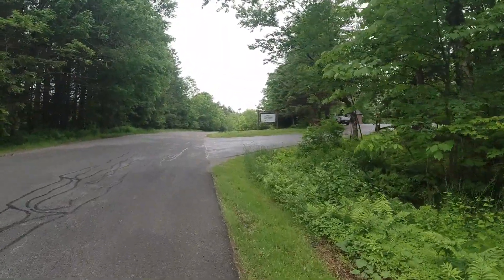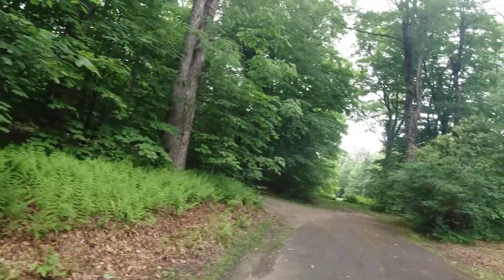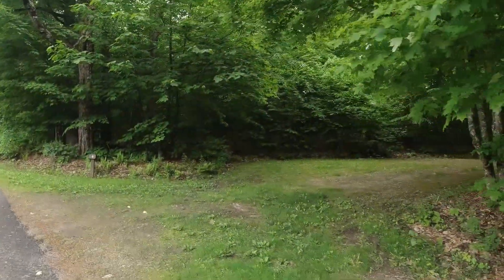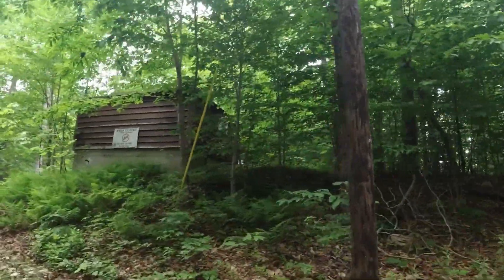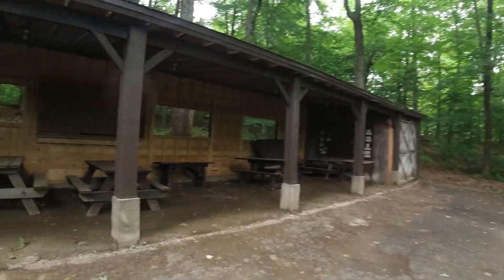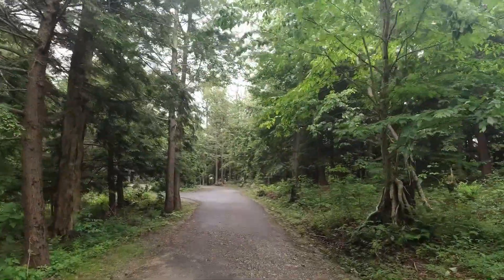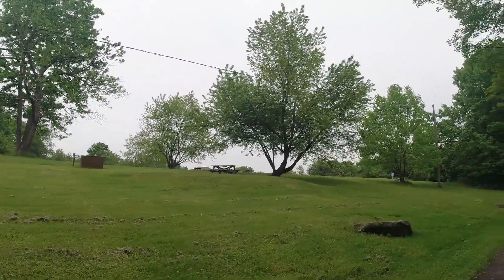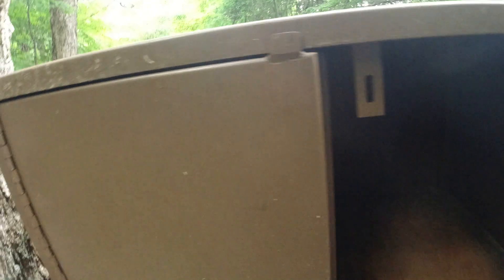Quick Campground Tour of Savoy Mountain State Forest - Florida Mass - New England VanLife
I take a quick and soggy tour of the Savoy mountain State Forest Campground on the Massachusetts town line of Florida and Savoy.  This is one of my favorite campgrounds, it's off the beaten path, so it's quiet.  But it's also very easy to get to.  And there is plenty to explore here.

My name is Wolf, and I am a solo adventurer. Most of my adventures are part time VanLife trips in and around New England in my Ford Econoline, Wolf Van Jack.

Slow Down and Enjoy Life